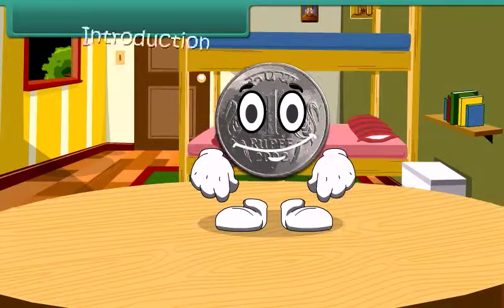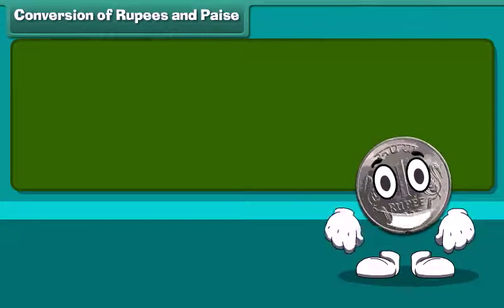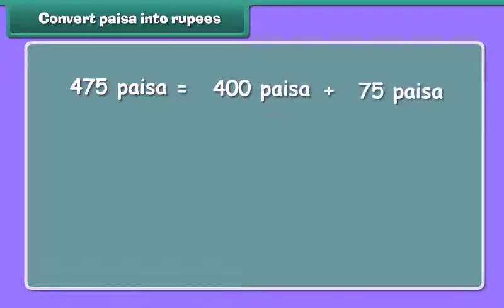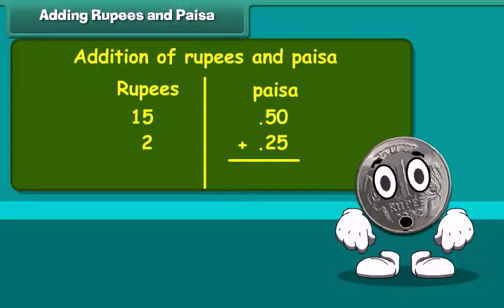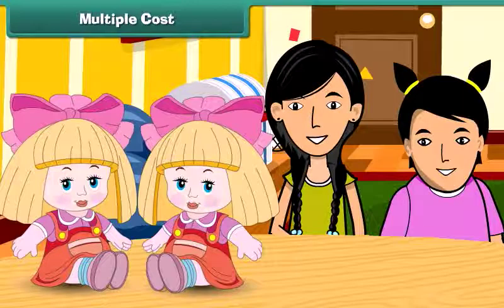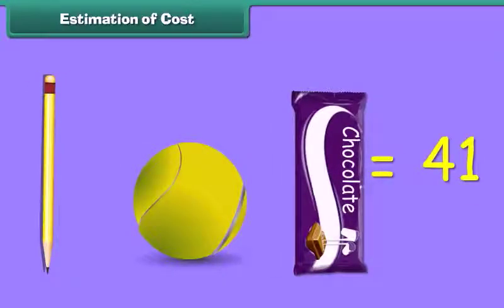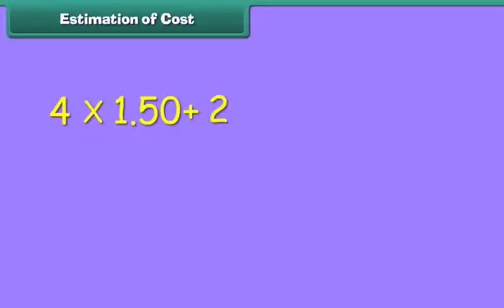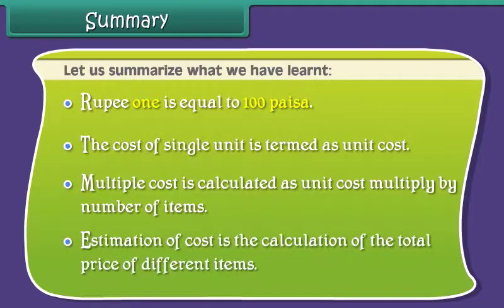4TH CLASS - MATHS - MONEY